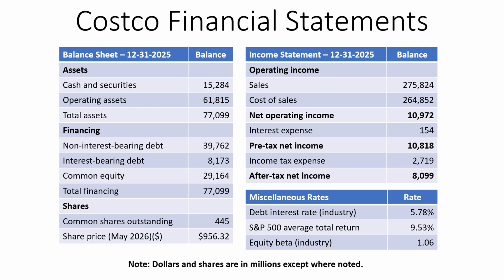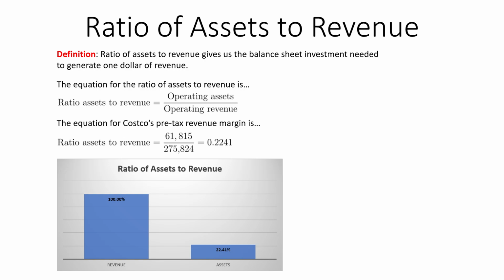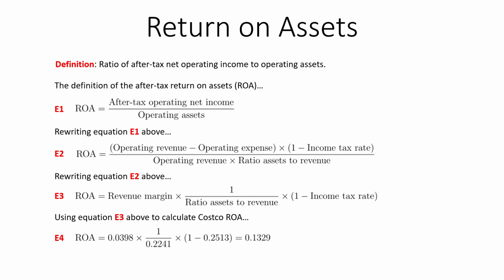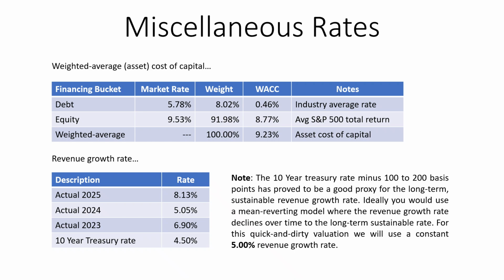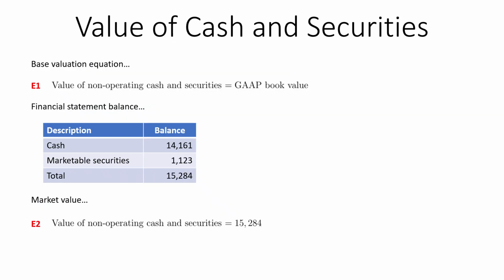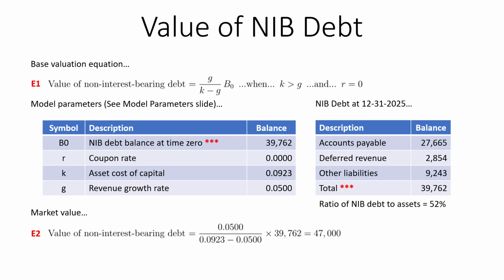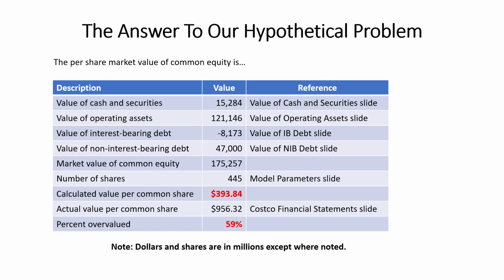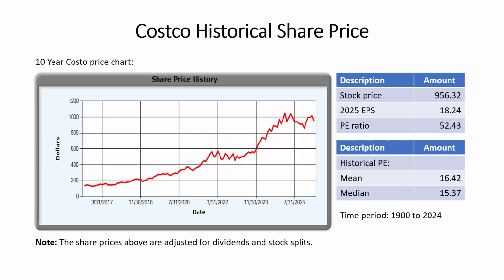Valuation Basics Part IV - Costco Share Price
In this video we will apply the mathematics of perpetual bond valuation to estimate the intrinsic value of Costco shares.